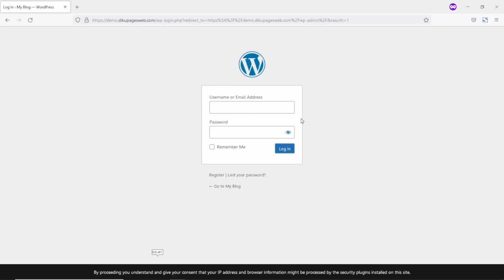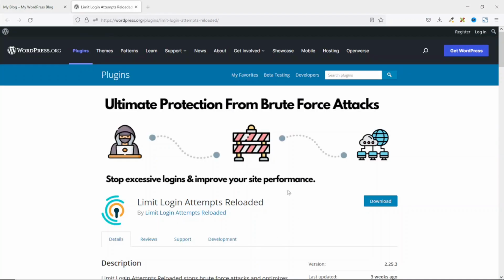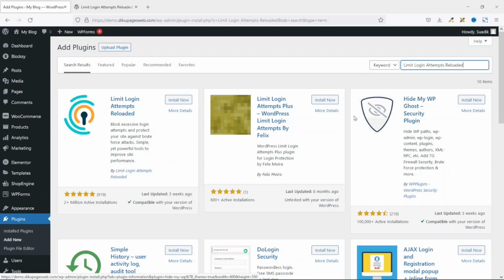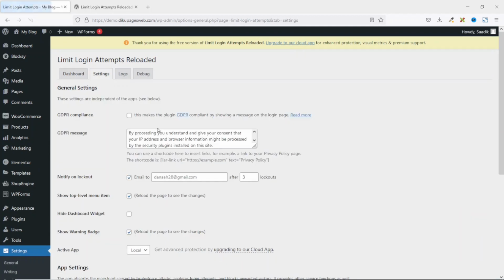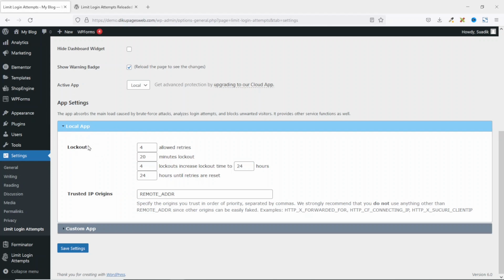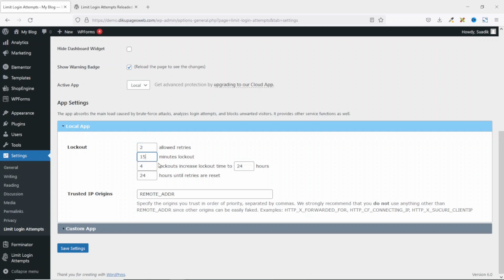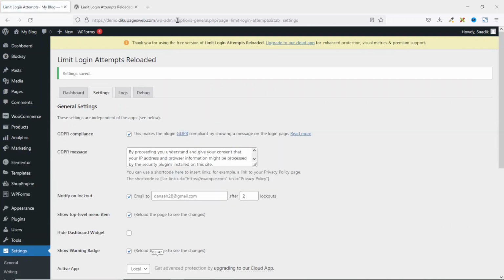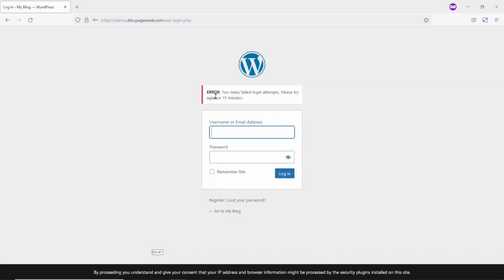How to Limit Login Attempts in WordPress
In this wordpress security tutorial, I'll show you how to limit login attempts in wordpress.

Wordpress by default allows unlimited login attempts. This can lead to passwords being easily cracked through brute force. Hackers may use brute force attack in order to guess the password of your wordpress website. Fortunately, you can limit login attempts in wordpress websites.

✅ HIRE ME: ✅
Please hire me for your WordPress, Elementor, and WooCommerce projects at: